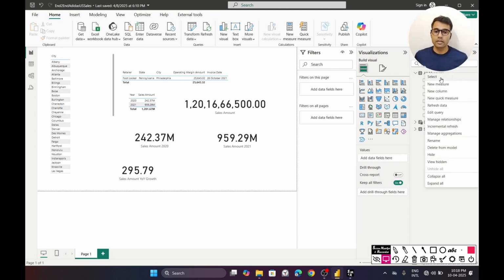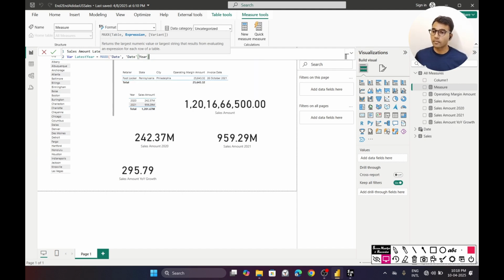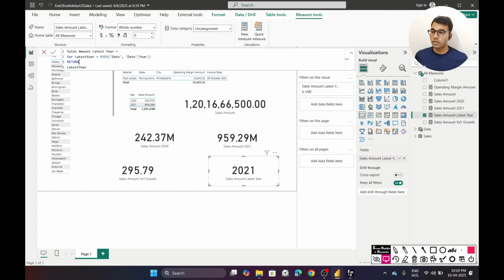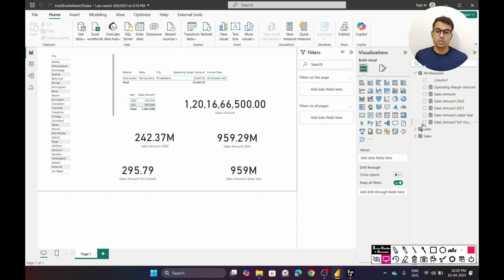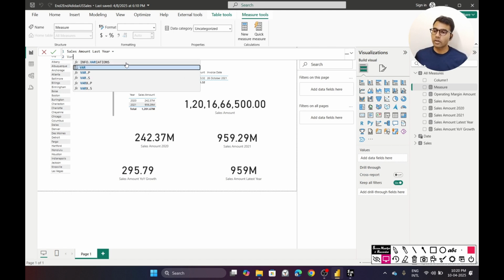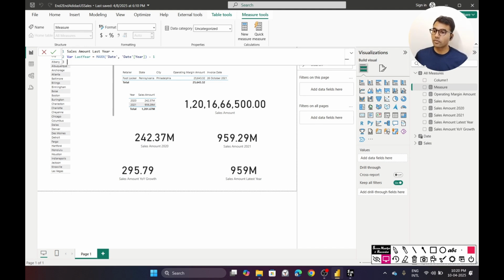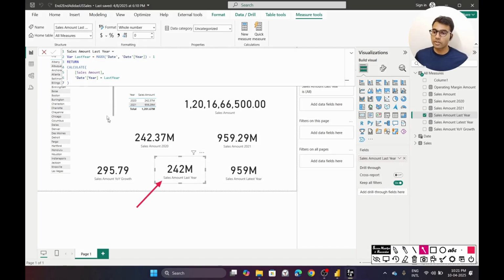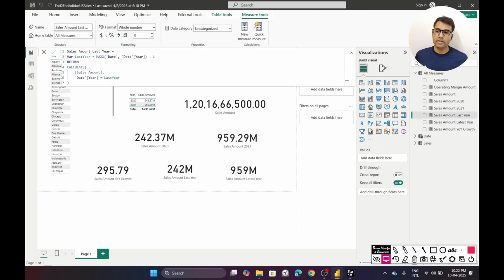Mastering DAX: Analysis Part 2 in the End to End Project using Adidas US Sales dataset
🚀 Welcome to @LearnDAX Channel! 📊 In this video session, we're learning  Data Analysis Expressions (DAX) in Power BI. 🤓✨ Join us on a journey of "Mastering DAX: Analysis Part 2 in the End to End Project using Adidas US Sales dataset" where we demystify these essential functions and unveil their true potential

Calculate